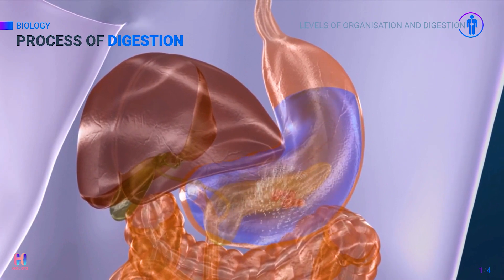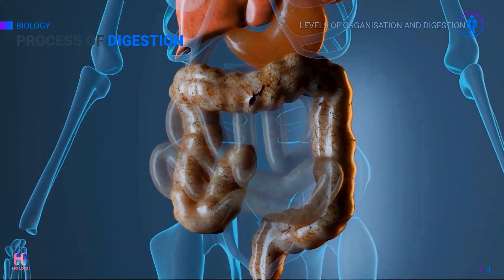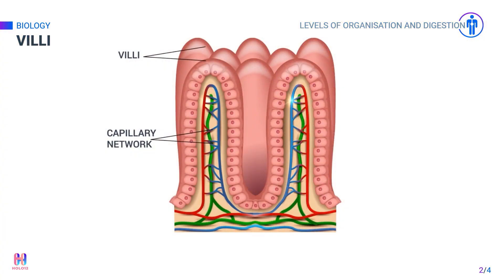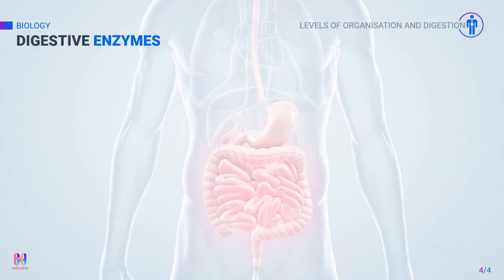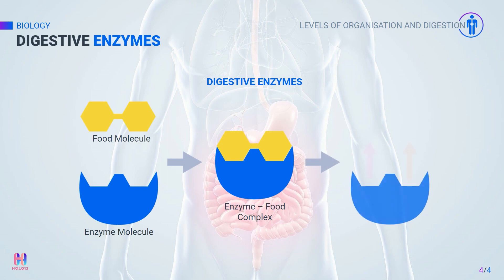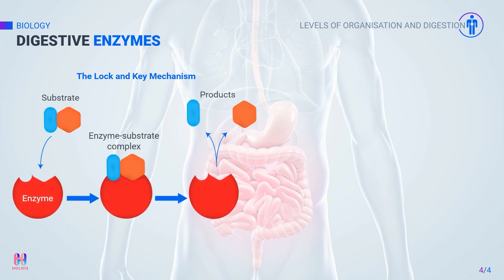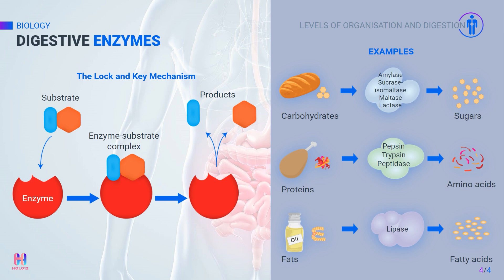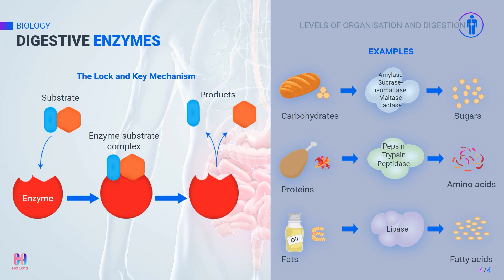Digestive system | The Process of Digestion | How the Digestive System Works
Human digestive system | The Process of Digestion | How the Digestive System Works
IGCSE and GCSE BIOLOGY COURSE

Our IGCSE and GCSE Biology Course aligns with Edexcel, AQA, CCEA, OCR, and national curriculum key stages.

Levels of Organisation and Digestion.
Our bodies are incredibly complex. HOLO12 course unit describes how single cells can organise themselves to form different tissues and organs and this information will then be used to understand the different levels of biological organisation in animals and plants. There is also further and in-depth coverage of learning about the process of digestion in humans, including which organs are involved and how these organs are adapted to perform their functions.

Study the full GCSE curriculum in minute detail, with beautifully animated video self-assessment tests.